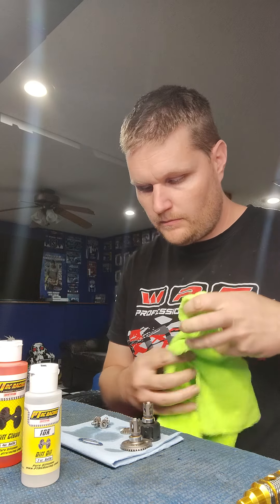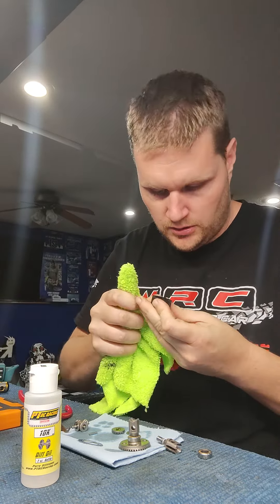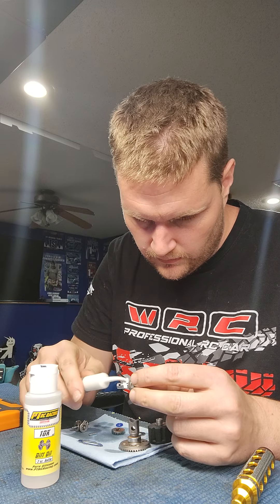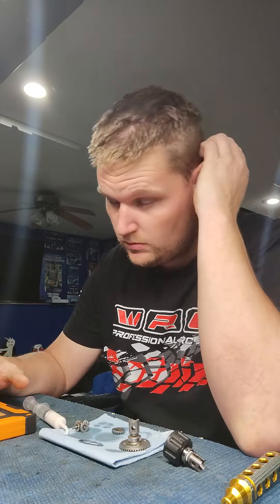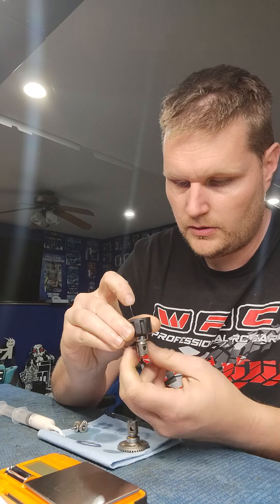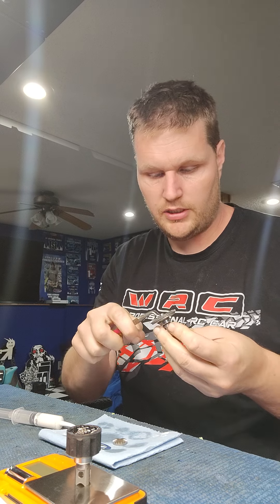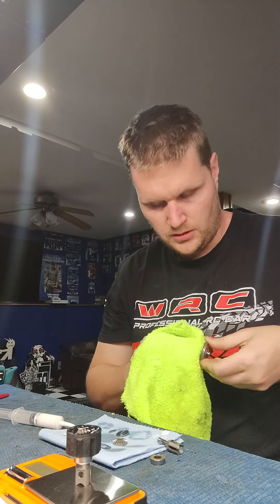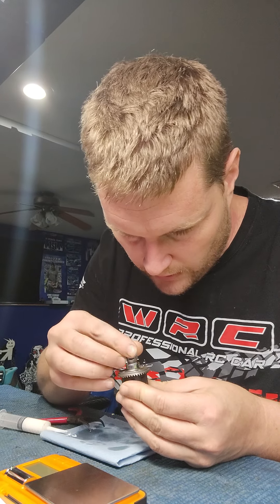WRC SBX-2 diff maintenance. everything you need to know about freshening a diff.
how to freshen your diffs , everything you need to know and how to get same fluid level everytime.

41.6g front and rear
42.75g center